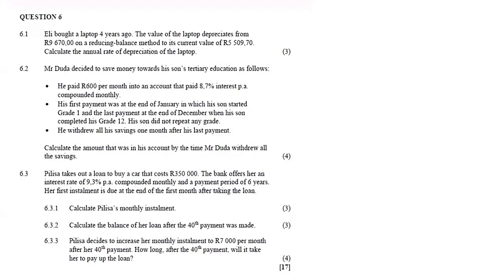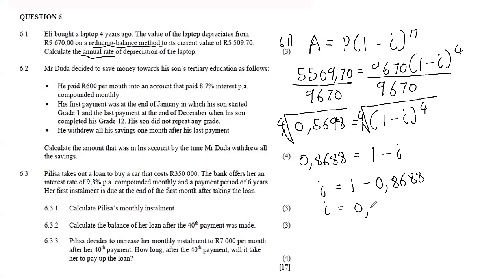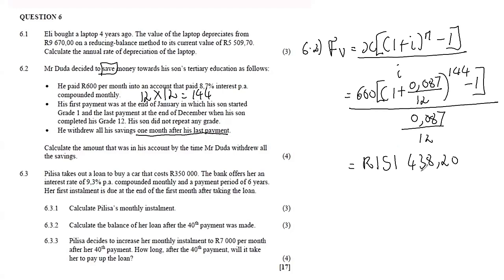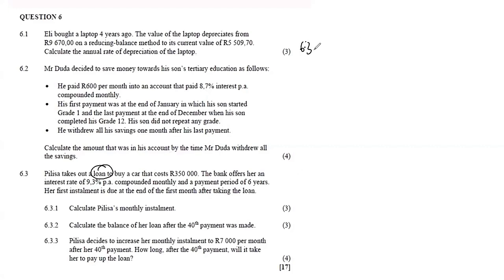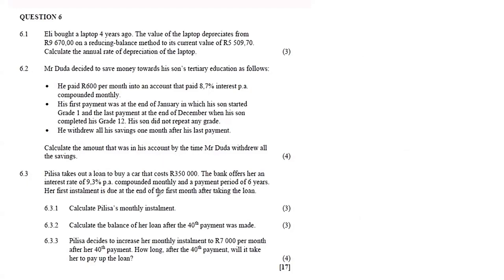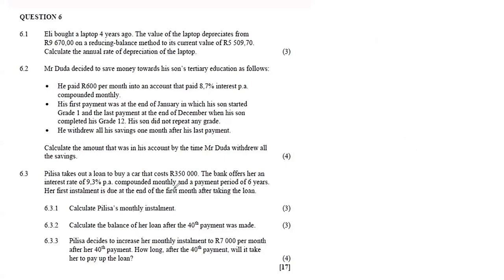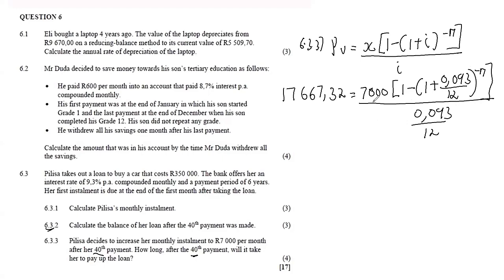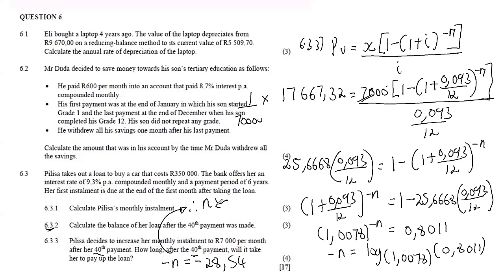FINANCIAL MATHS | FUTURE VALUE & PRESENT VALUE PART 4 | GRADE 12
Calculating the outstanding balance using the present value formula